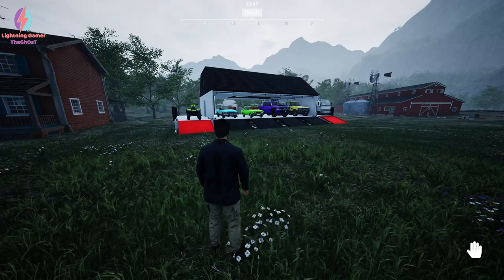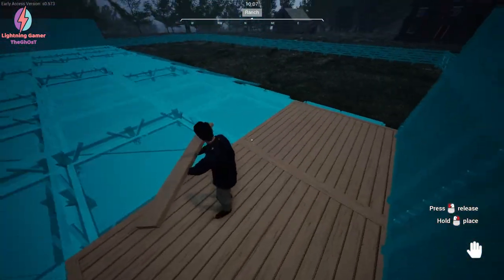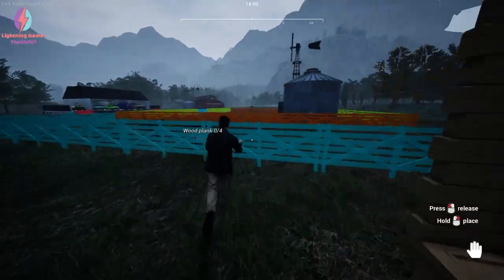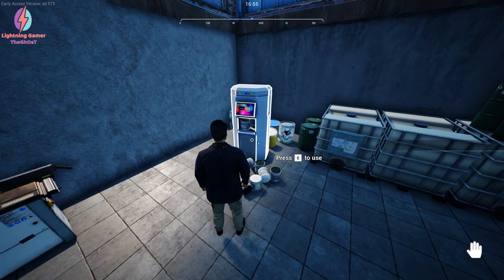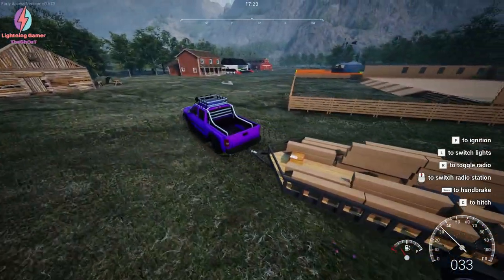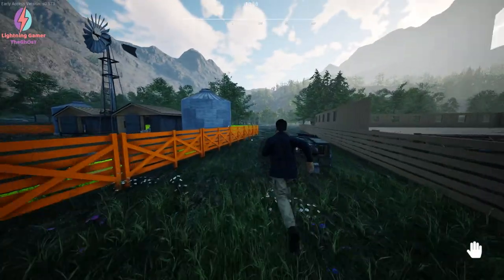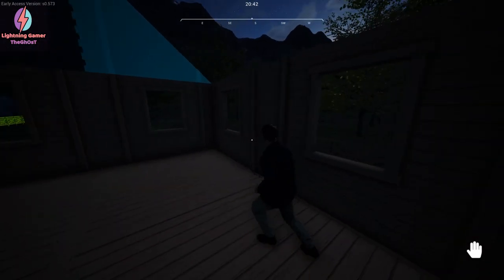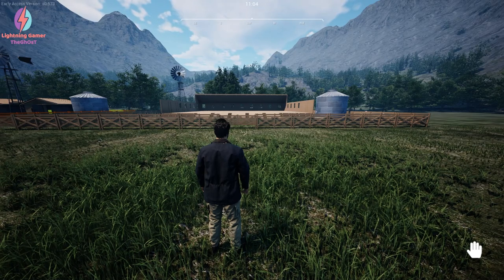I MADE A CUSTOM BARN 😱😱😱 | RANCH SIMULATOR | #14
🤗Our Own Discord Server! : Loading

GPU: RTX 3060 1 Click OC by Galax
CPU: Ryzen5 5600X
CPU Cooler: Deepcool
Ram: Corsair 16GB
Motherboard: Aorus B550 Elite V2
PSU: Corsair CV 650
Mic: Maono AU-PM-422
Headset: Corsair HS50 pro
Mouse: Razer Viper Mini
Keyboard: Redragon K551 Mitra
Monitor: Xiaomi 34 inches Ultrawide 144Hz 2k
Cabinet: Deepcool Matrexx 55 Mesh 4f

Music

About : Lightning Gamer is a YouTube Channel, where you will find PC and Mobile related gaming videos in English. I hope this video was USEFUL and you liked it.